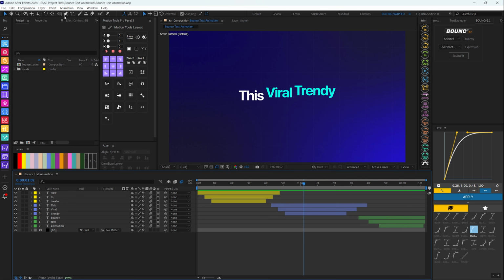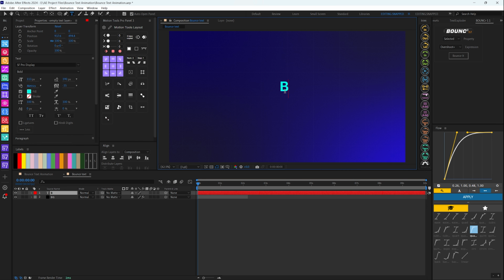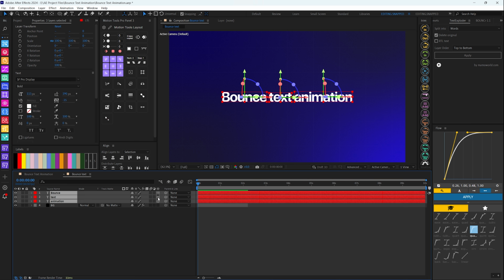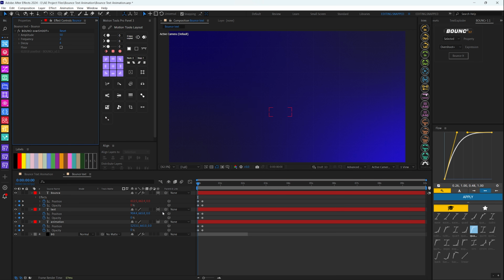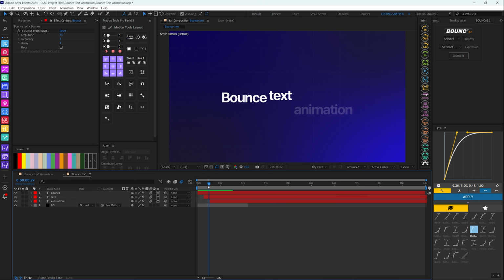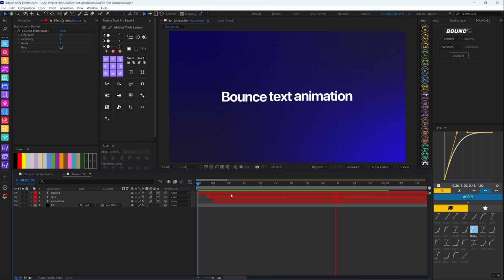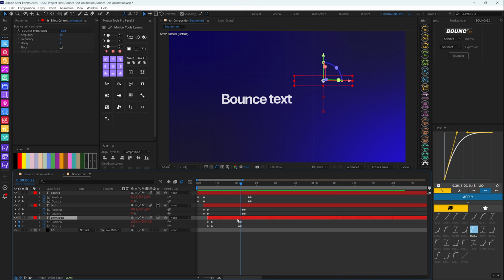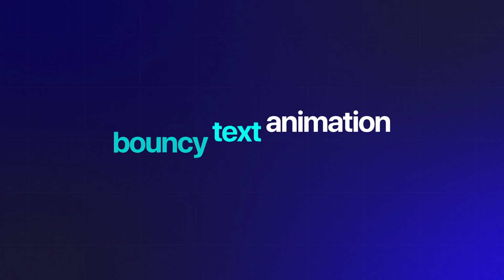Create Viral Bounce Text Animation in After Effects | After Effects Tutorial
Learn how to create the viral bounce text animation that's everywhere on TikTok and Instagram Reels right inside Adobe After Effects! In this step-by-step tutorial, we'll break down exactly how to achieve this trendy, bouncy text effect from scratch. No expensive plugins required! I'll show you the key settings for the graph editor to get that perfect elastic motion, making your text pop and grab attention. This tutorial is perfect for beginners and intermediate motion designers looking to level up their social media content, YouTube intros, or kinetic typography projects.🔥